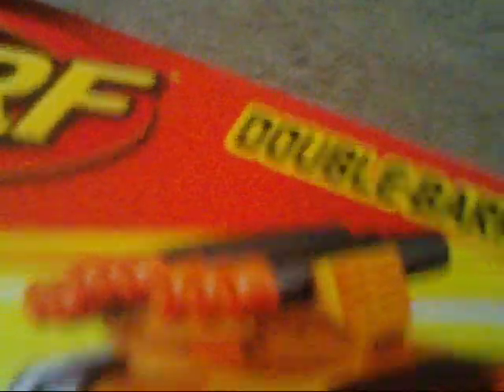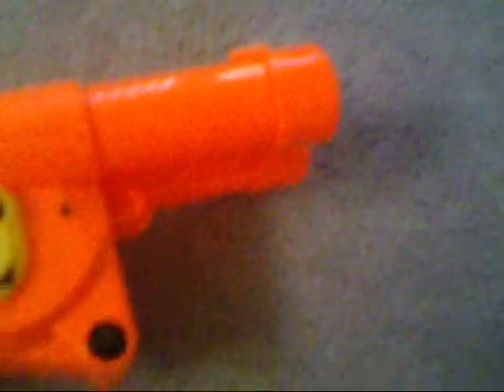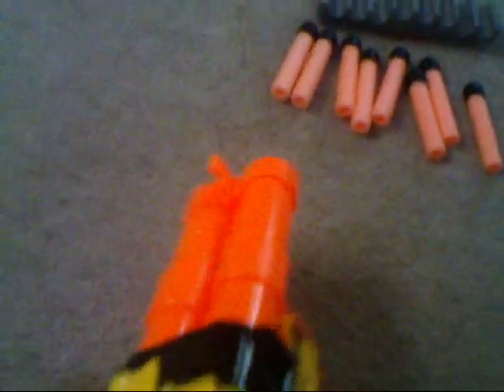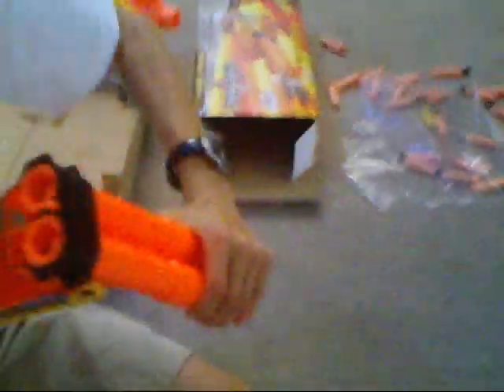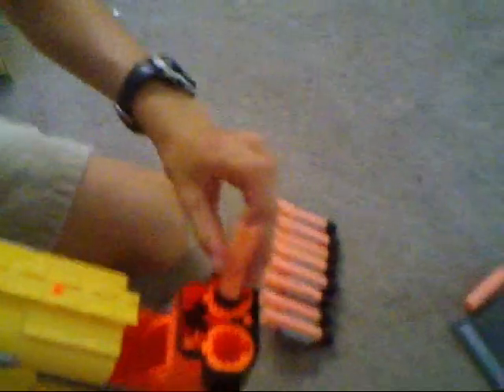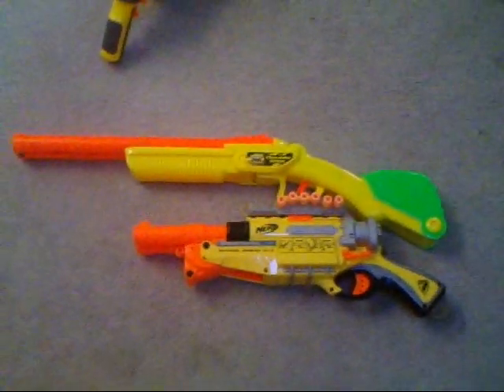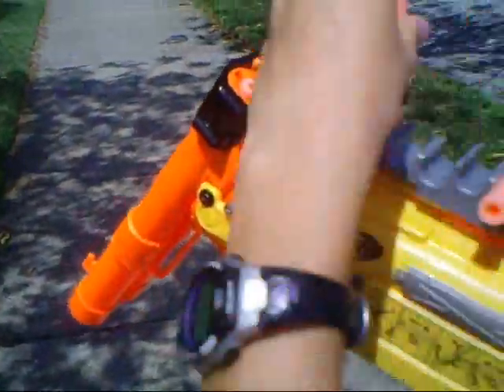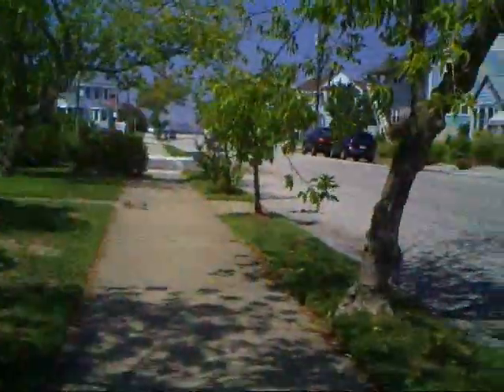Nerf Barrel Break IX-2 Unboxing and Review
Ben opens up and reviews his Barrel Break IX-2 and reviews it.